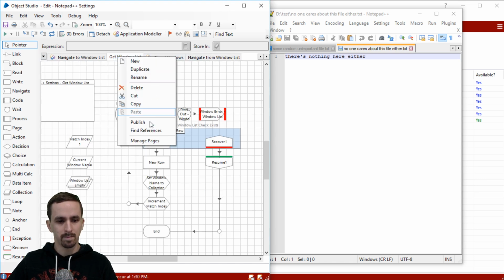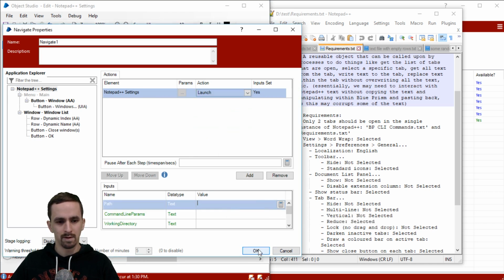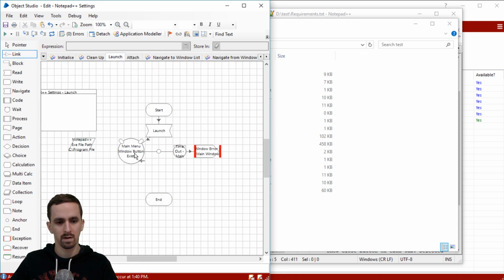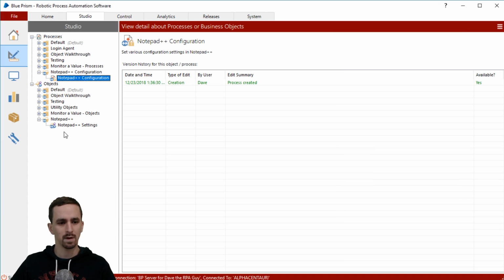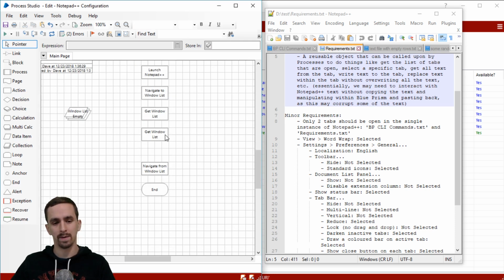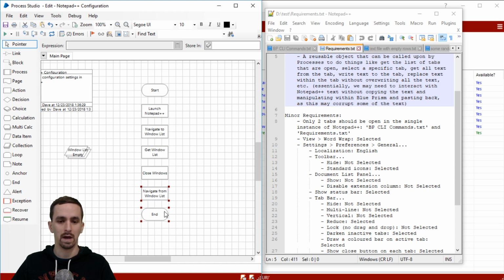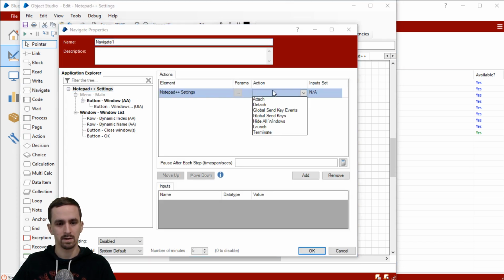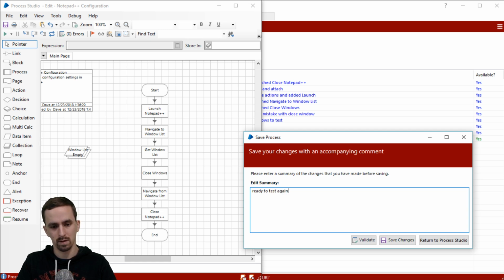Let's Build in Blue Prism | Notepad++ Config | Part 7 | Launch, Publish, Create Process